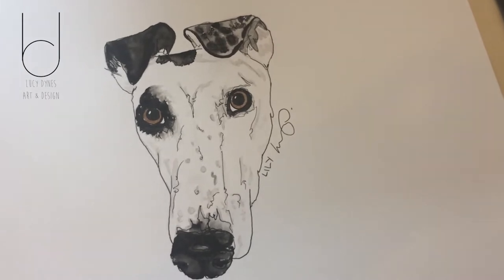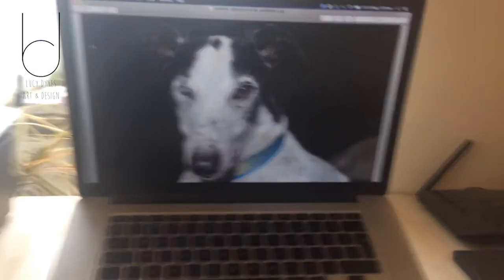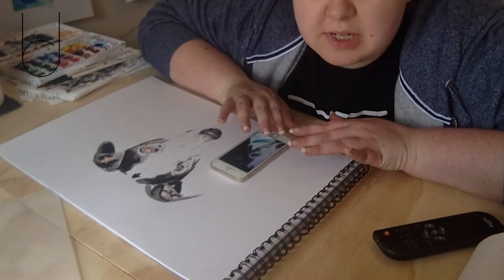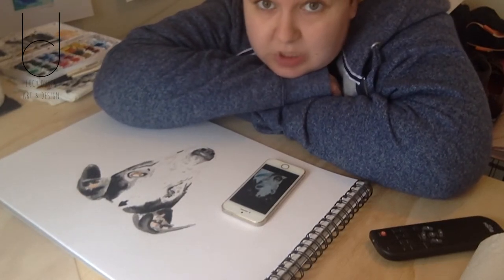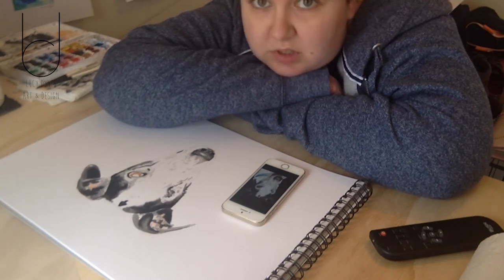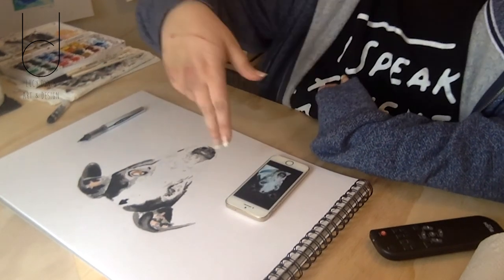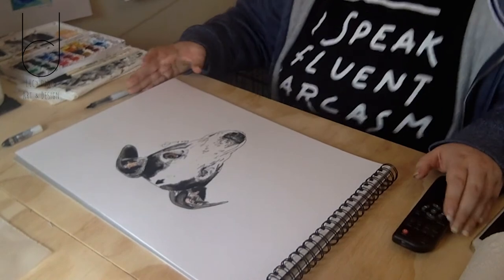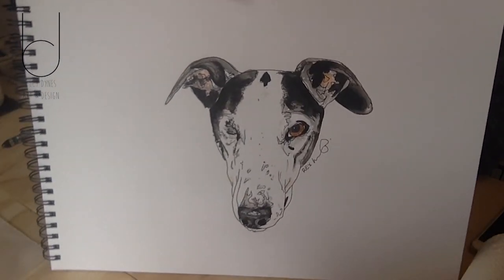Rex the Greyhound : Watercolour Painting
Hi guys! This is a painting of Rex who is sadly no longer with us. He was a pleasure to paint! Sorry for my camera problems... I suck, that's the only excuse I've got...

FIND ME:
Web - lucydynesartndesign.co.uk

Paint: Winsor & Newton Cotman Water Colour Paints
Paper: Daler Rowney Mixed Media